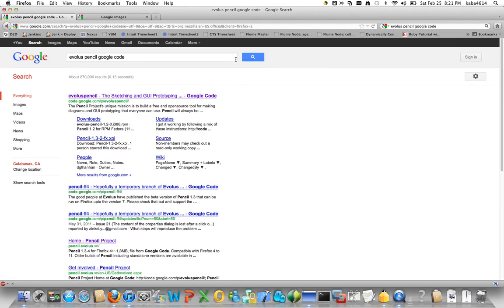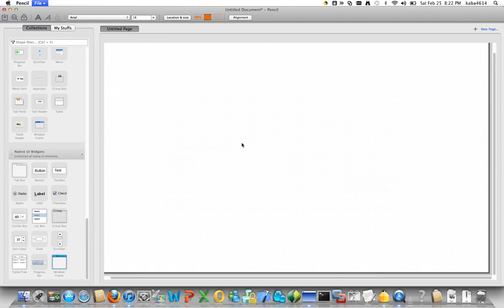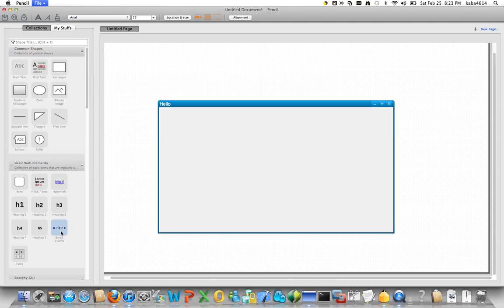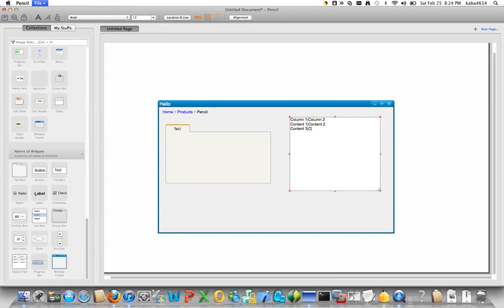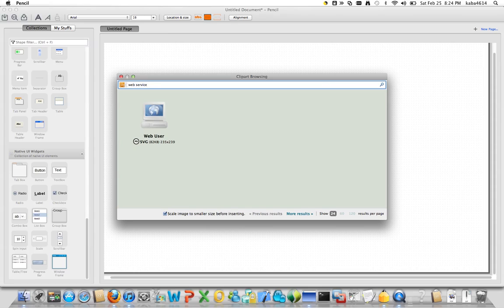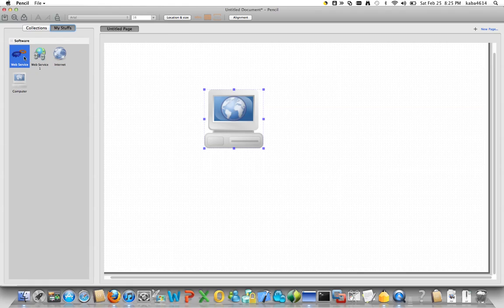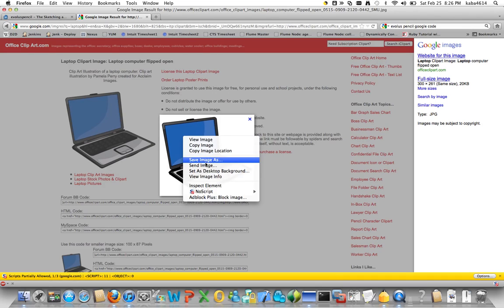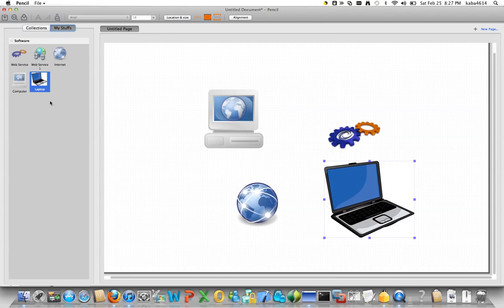How to use evolus pencil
Evolus Pencil is a free tool that can be used to create amazing presentations and mock user interfaces.

Sorry about the background noise. That's my laptop's fan.